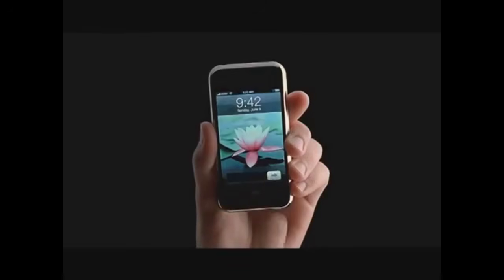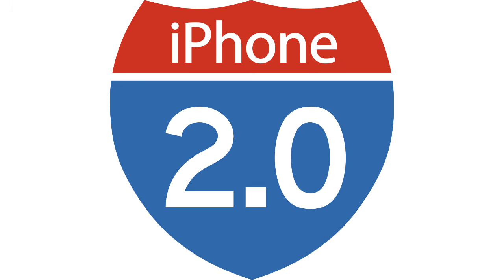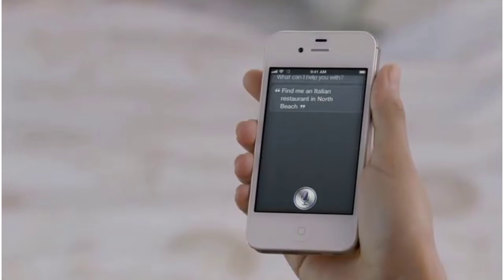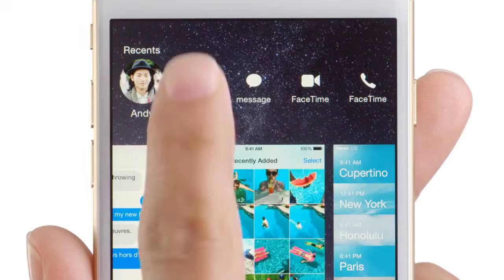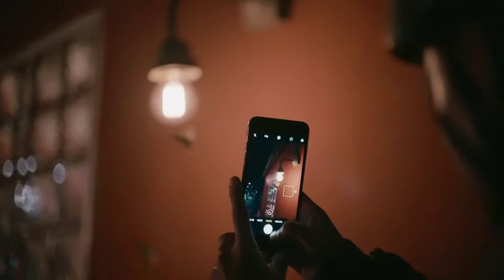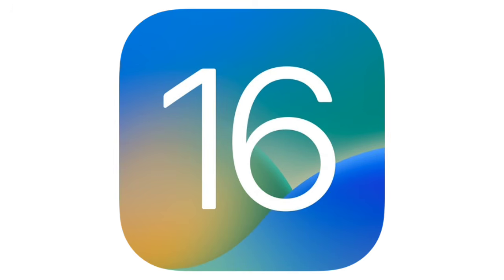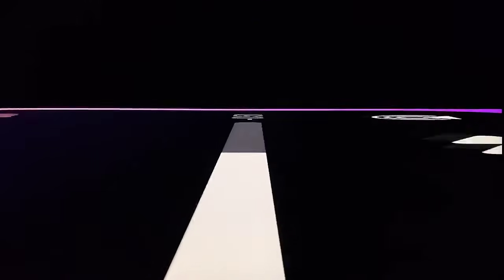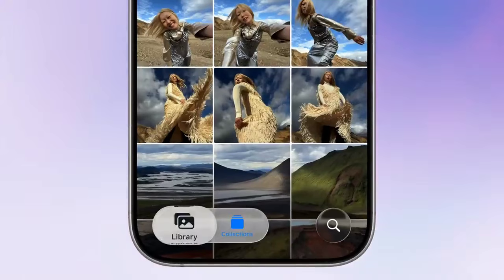The Evolution Of iOS : From iOS 1 To iOS 26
The evolution of iOS from the original iPhone to iOS 26 shows how Apple transformed the smartphone industry. This video explores every major iOS update, including **iOS 26, iOS 26.3.1 update, iOS 26.3.1 features, iOS beta versions, iOS jailbreak history, and how the iPhone operating system evolved across devices like iPhone 17, iPhone 17 Pro, iPhone 17 Pro Max, iPhone 16, iPhone 15, iPhone 14, iPhone 13, iPhone 12, and iPhone SE. From early iPhone apps and iOS features to modern Apple Intelligence, customization, widgets, and system updates, this video explains how Apple’s mobile software became one of the most powerful platforms in tech.

We cover the major milestones in Apple iOS development, including iOS emulator support, delta emulator iOS, iOS games, iOS apps, best iOS features, and how to update iOS devices. You’ll also see the biggest changes across updates like iOS 18, iOS 26 beta, iOS 26.3.1 review, and the future of Apple software updates. Whether you’re interested in iPhone settings, iPhone updates, new iPhone releases, iPhone 17e rumors, or how Apple redesigns iOS interfaces, this timeline shows how Apple continuously improves the iPhone experience.

The Apple ecosystem continues expanding across devices including MacBook Neo, MacBook Pro, MacBook Air, MacBook M5, MacBook Air M5, MacBook Pro M5 Pro, and new MacBook releases, while iOS features increasingly connect with the broader Apple platform. From the early iPhone OS to the latest iOS 26 redesign and Apple Intelligence features, this video explains how Apple software evolved into a unified ecosystem powering millions of devices worldwide.